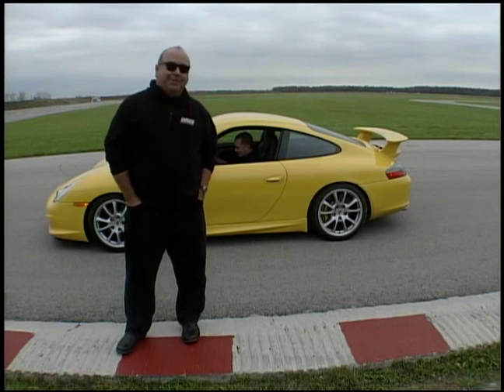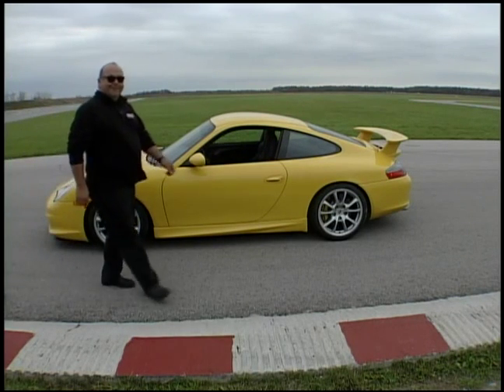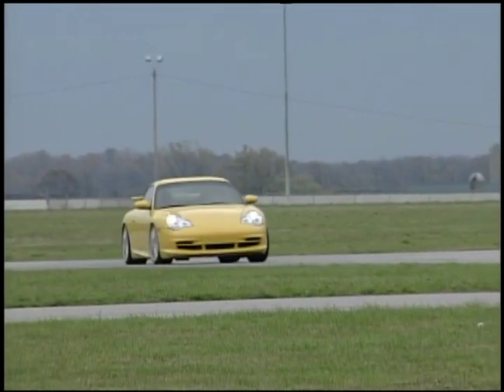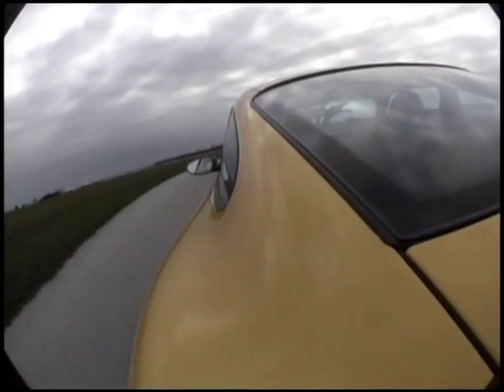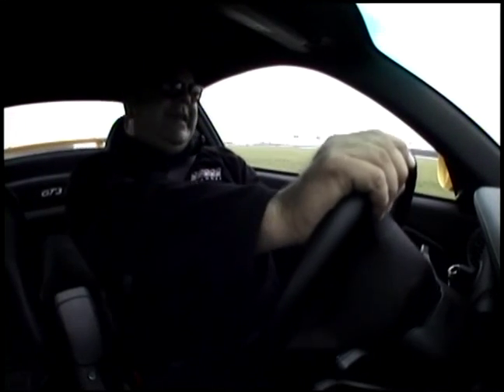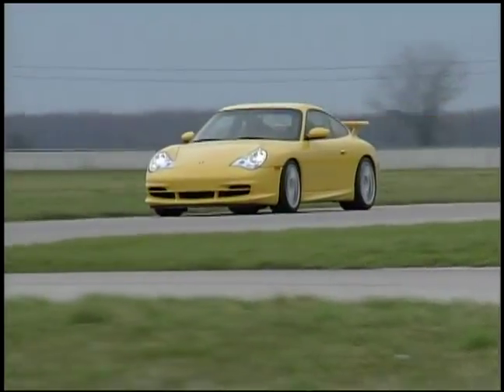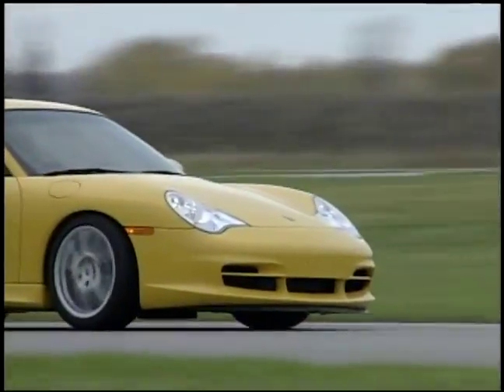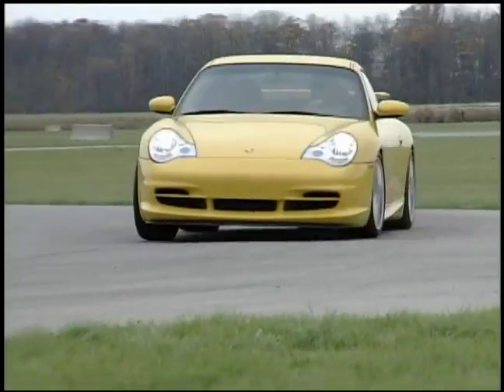Porsche 911 GT3 Dream Car Garage 2004 TV series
Porsche 911 GT3 video segment from Legendary Motorcar's Dream Car Garage 2004 TV series: Modern Dream Cars.